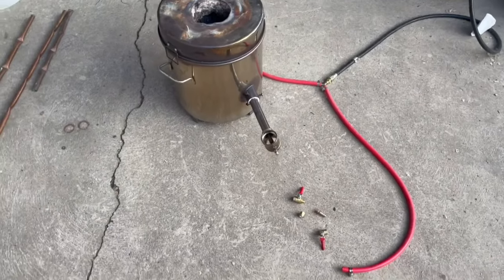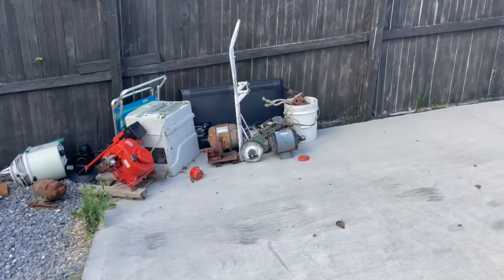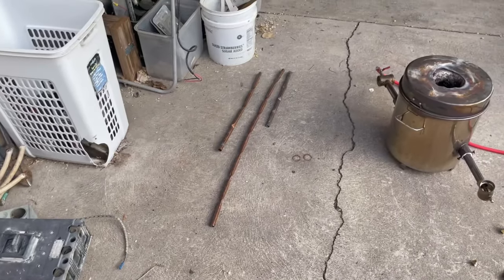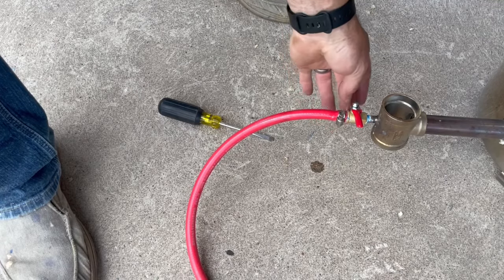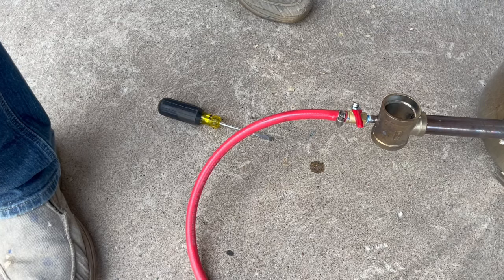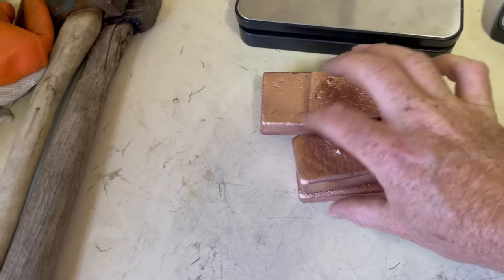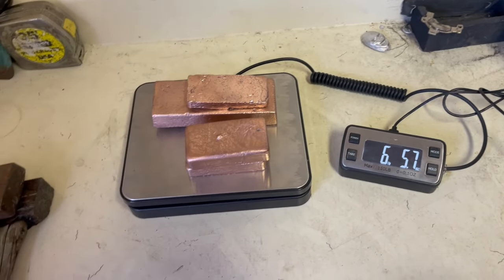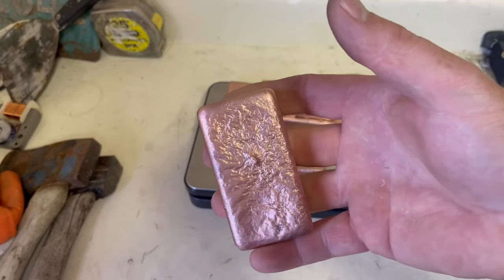Melting Copper Pipes | Ingot for Easy Storage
Scrapped copper plumbing pipes, hard a large stack of pipe that need to be melted. Pored the molten metal into ingot. Used my new crucible it worked great.

Making Bullions out of old scrap metal. Turning old chunks of precious metal into bullion that can be melted and molded into unlimited potential.

27